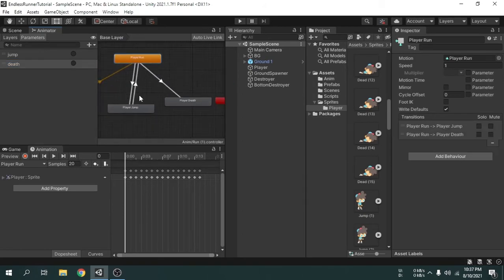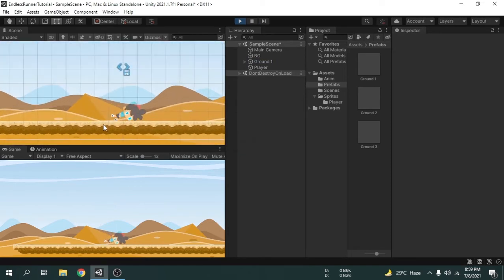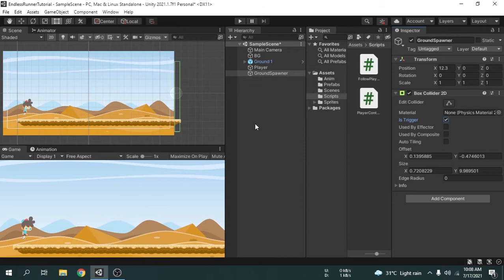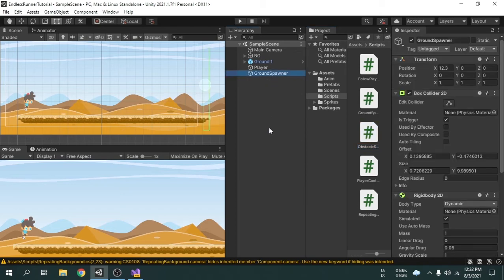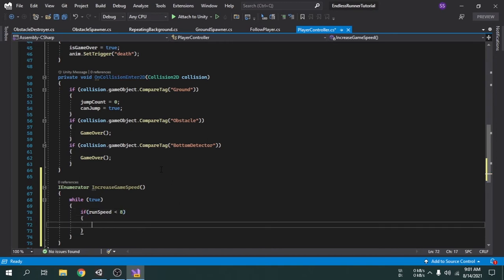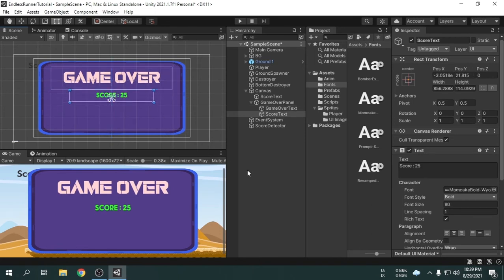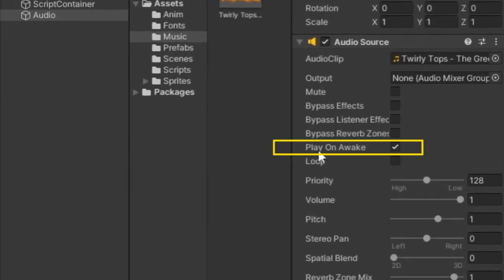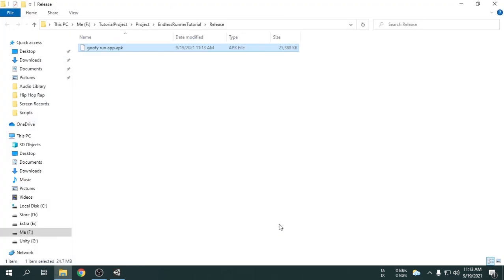Create a full Endless Runner Game & Learn Game Development with Unity from scratch | Beginner Course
This is a beginner-friendly course to learn Unity. This course is very simple and straightforward. You will be learning game development from scratch with Unity by making a full Endless runner game. Or if you are already a game developer, but want to make an endless runner game like this course game then you can also enroll in this course. I used the latest version of Unity (Unity 2021) and Visual Studio (Visual Studio 2022).

Chapters -
0:00 - Intro
1:28 - 1. Create the project and import assets
8:01 - 2. Create grounds
20:12 - 3. Create the player
31:23 - 4. Make the player run endlessly
38:41 - 5. Player jump and double jump
53:29 - 6. Make the camera follow player
58:12 - 7. Setup spawn random grounds
1:11:30 - 8. Make repeating background with parallax effect
1:20:55 - 9. Create all the obstacles
1:26:46 - 10. Spawn random obstacles
1:39:48 - 11. Destroy obstacles and grounds
1:48:16 - 12. Create game over system
1:57:42 - 13. Speed up the game every 10 seconds
2:06:41 - 14. Add score system
2:17:08 - 15. Save the high score
2:23:20 - 16. Add game over screen
2:43:27 - 17. Add Main Menu for the game
2:57:49 - 18. Add Background Music
3:07:44 - 19. Fix game bugs
3:19:21 - 20. Build the game for android
3:30:11 - Outro